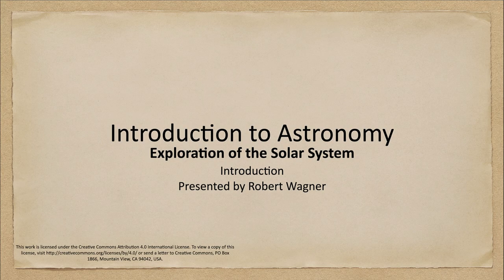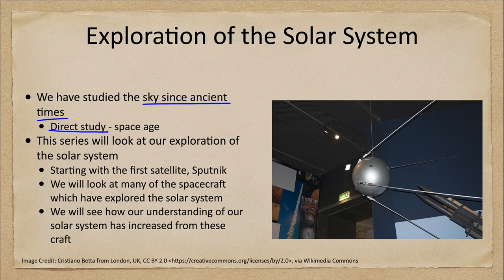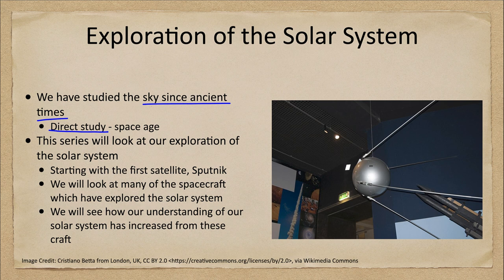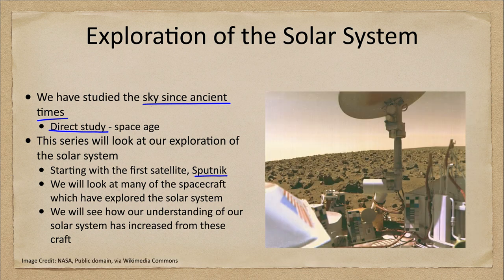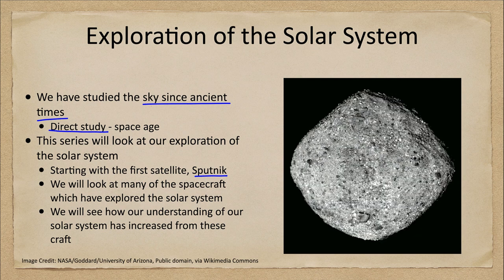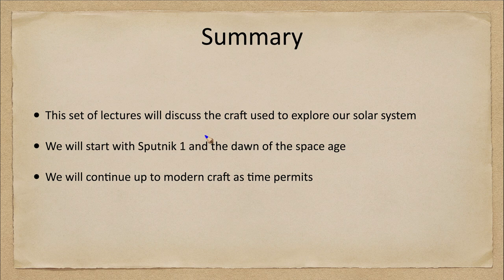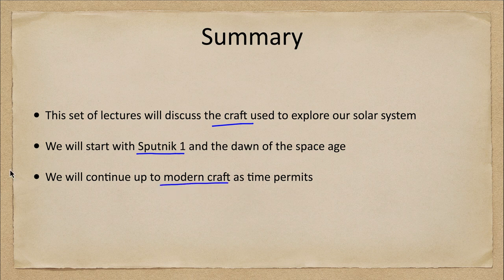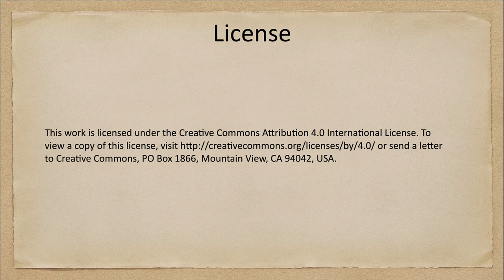Exploration of the Solar System - Introduction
In this lecture, we will begin our discussion of the exploration of the solar system through spacecraft. We will summarize what will be intended with this lecture series in preparation for the new videos starting the following week.